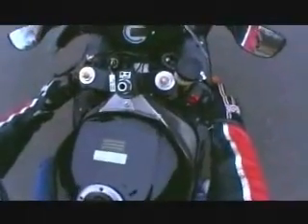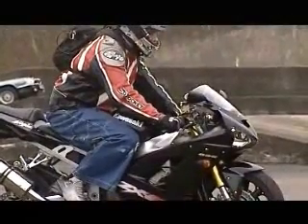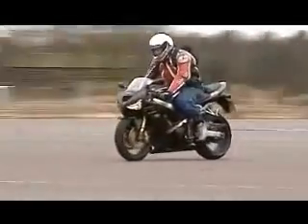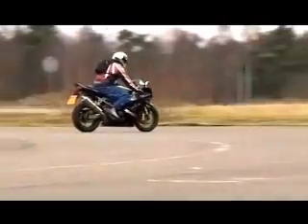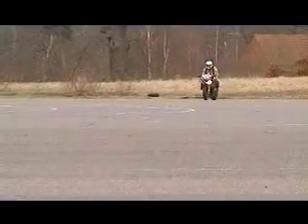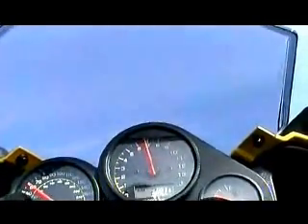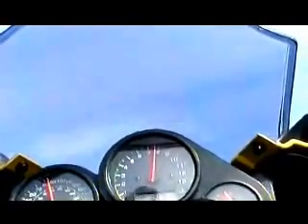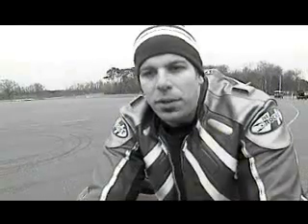How to wheelie a motorcycle.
A video from Superbike Magazine on how to wheelie a motorcycle.